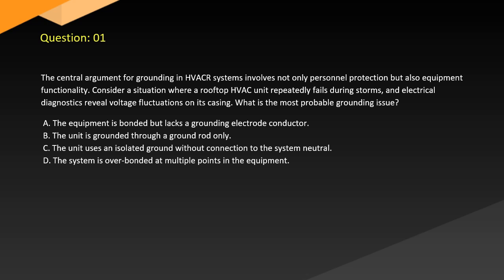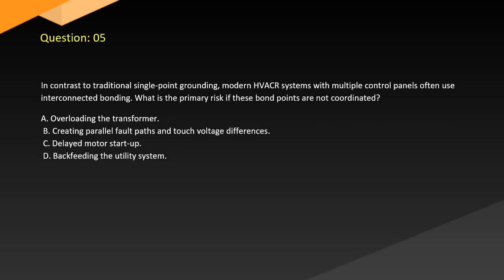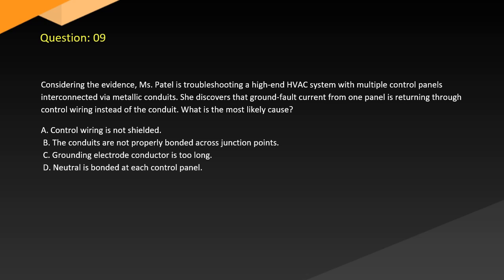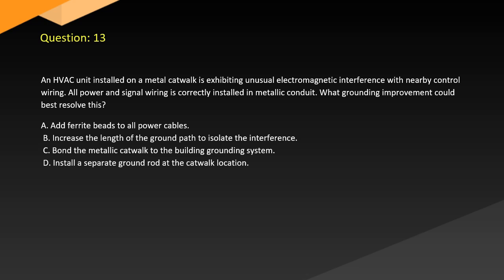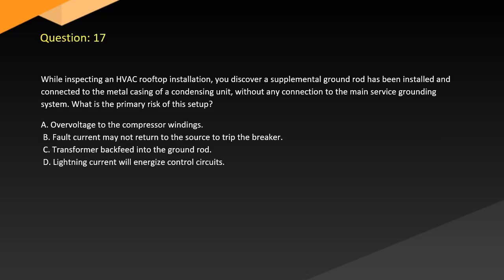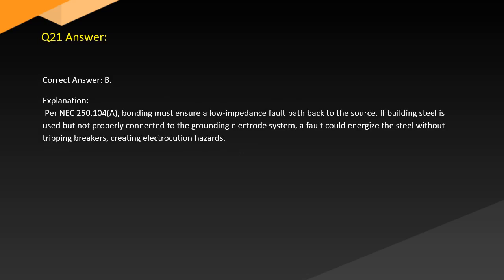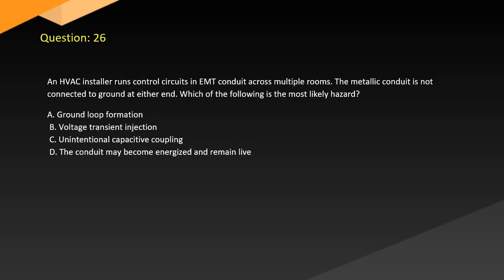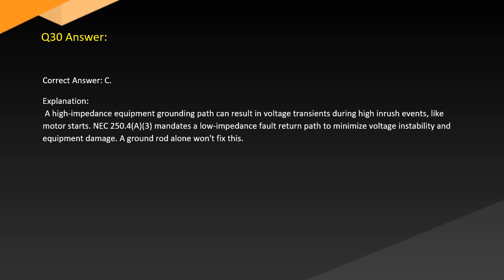HVACR Certified Grounding and Bonding Technician HVACR GBT